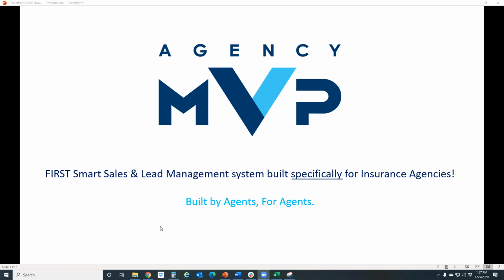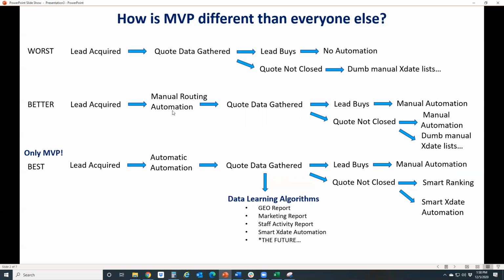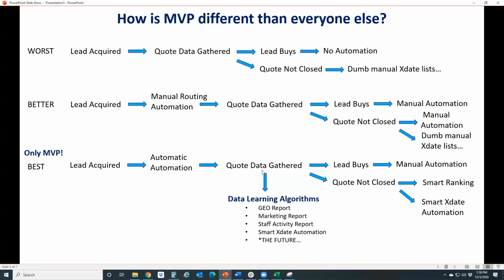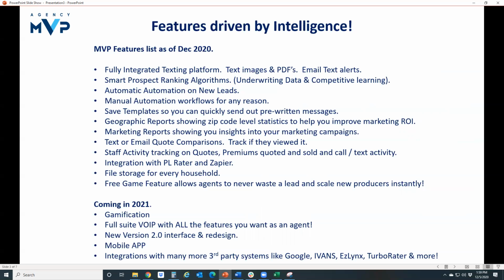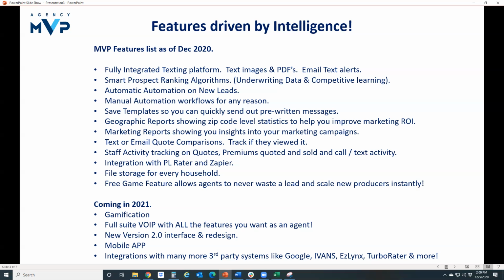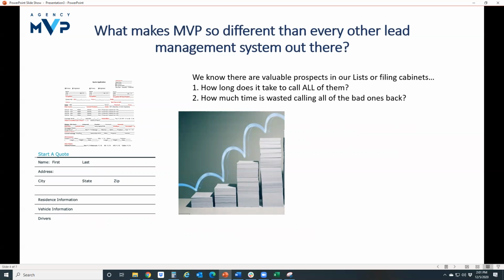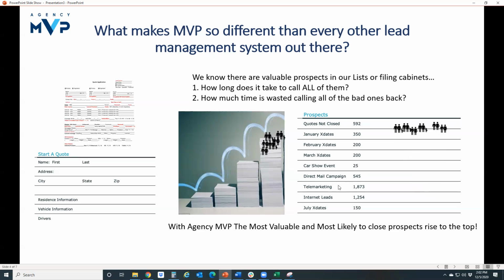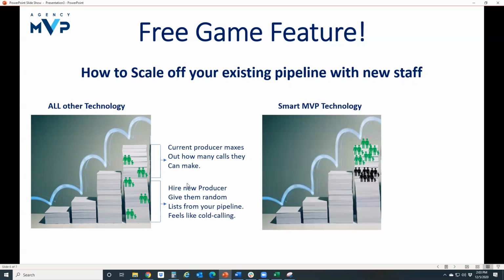Agency MVP Demo - December 2020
What makes us the BEST technology in the insurance industry? Check it out!
Additional training videos can be found on help.agencymvp.com